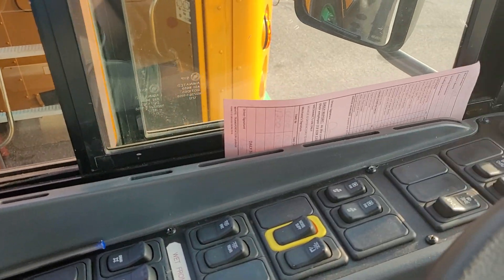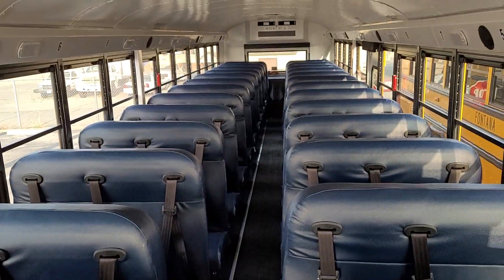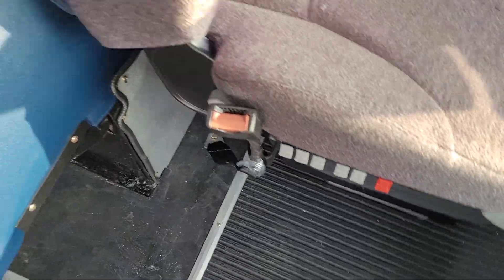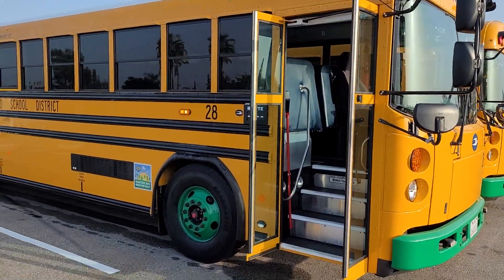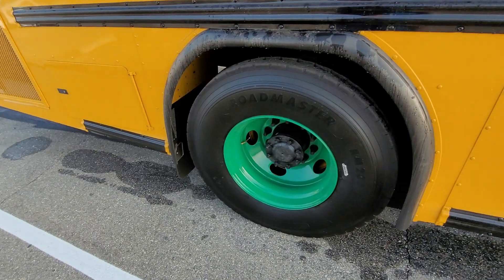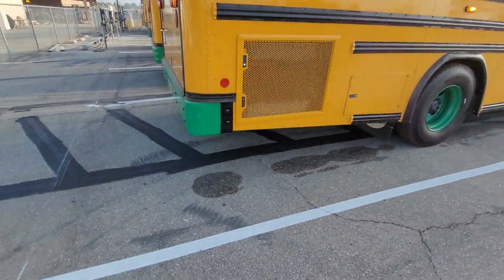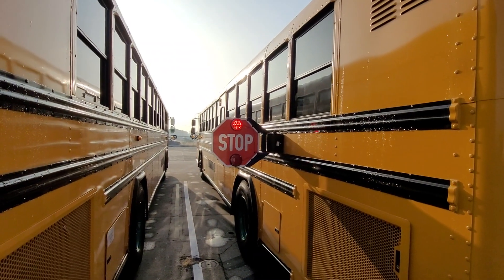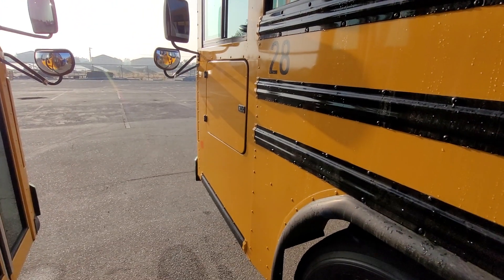Bus 28 a 2020 Blue Bird Electric school bus walk around. California version 5/13/21